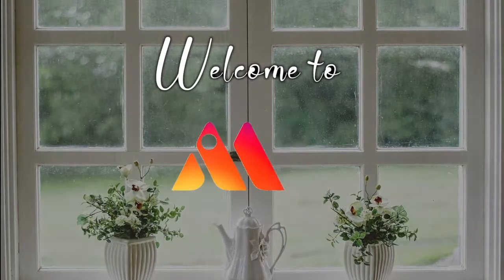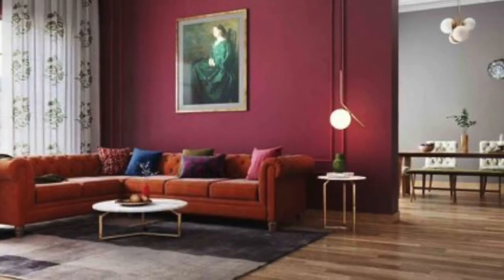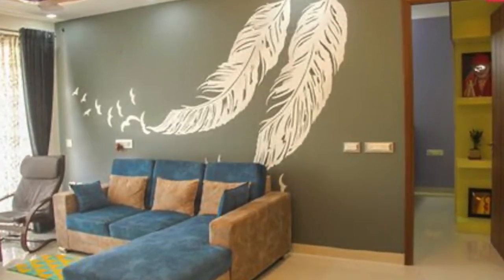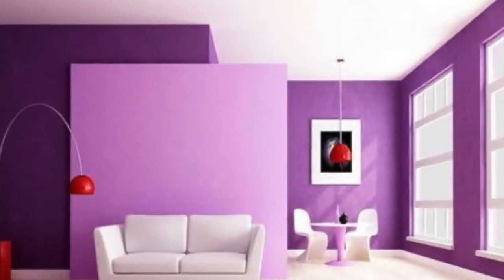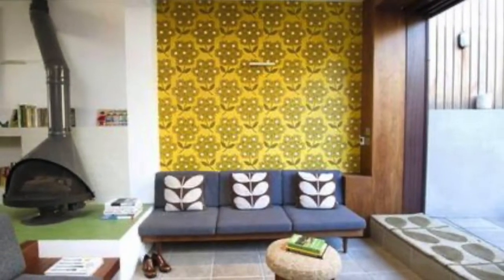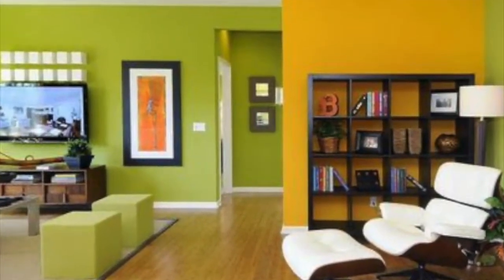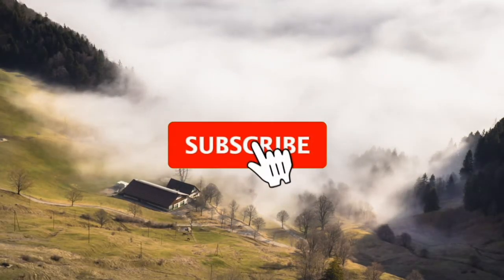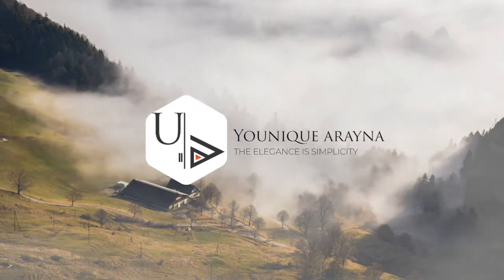Modern Living Room Color Combinations,Wall Color Combination for Living Room for a beautiful Look